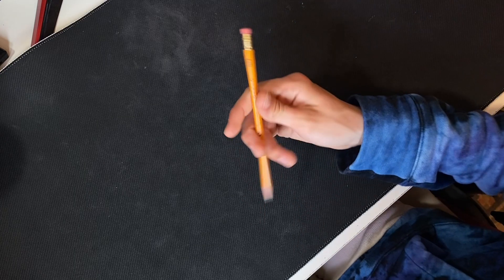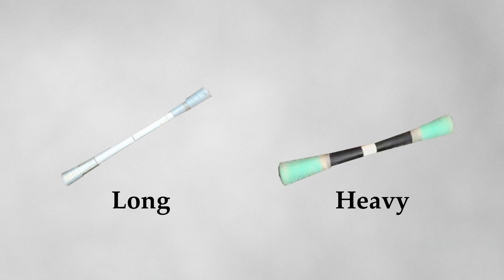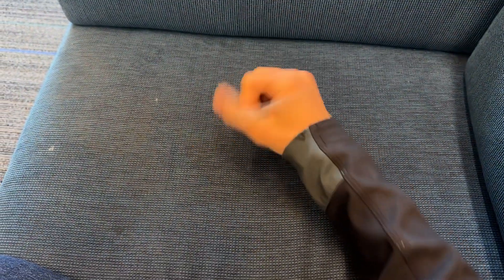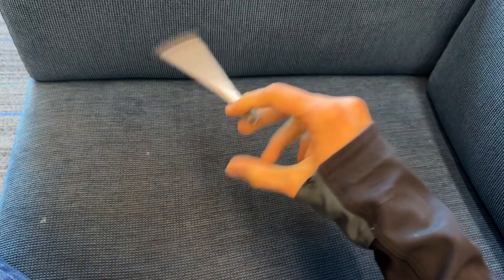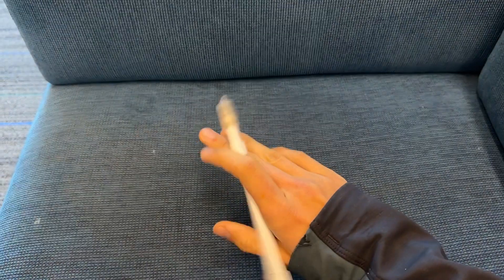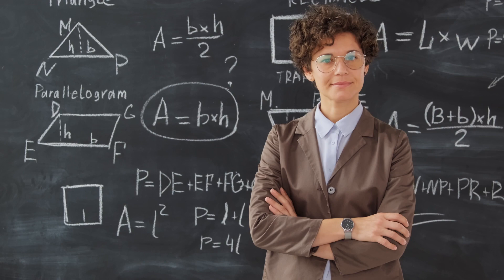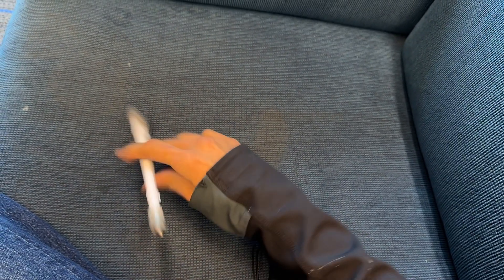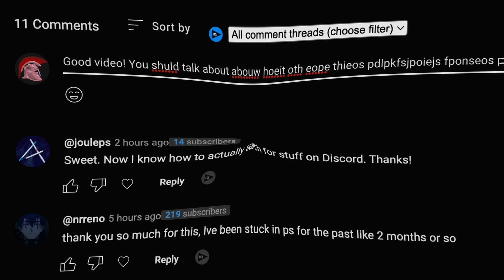Your FIRST Pen Spinning Trick (BEGINNER GUIDE)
Welcome to your first pen-spinning trick beginner guide! Curious about pen spinning? You've come to the right place. In this video, we'll teach you your very first pen-spinning trick and guide you through the world of pen-spinning.

There are four fundamental tricks you should start with: the thumb around, charge, fingerpass, and sonic. These are essential for mastering pen spinning. Grab a balanced pen, and let's get started!

and all of their reverses.

Combine tricks to create smooth transitions. Start simple, and as you progress, explore more complex combinations.

Takons are fun games to improve your skills. Challenge others in Discord servers. Here are some Discord servers with takon channels:

0:00 Intro
0:57 Fingerpass
1:22 Charge
1:49 Thumb Around
2:08 Sonic
2:40 Infinity
3:04 Neo Sonic
3:15 Twisted Sonic
3:25 Shadow
3:59 Finger Arounds
4:12 Backaround
4:28 Fingerpass Reverse
4:35 Charge Reverse
4:38 Thumb Around Reverse
4:41 Sonic Reverse
4:47 Neo Sonic Reverse
4:52 Shadow Reverse
4:55 Finger Around Reverse
5:00 Backaround Reverse
5:03 How to Link Tricks
5:29 Making a Combo
5:38 Takons
6:07 Outro